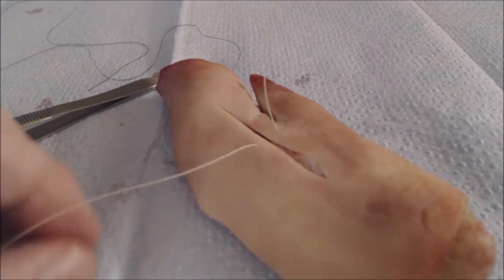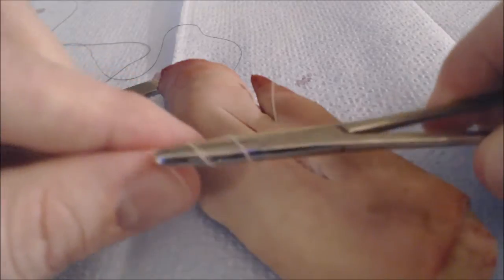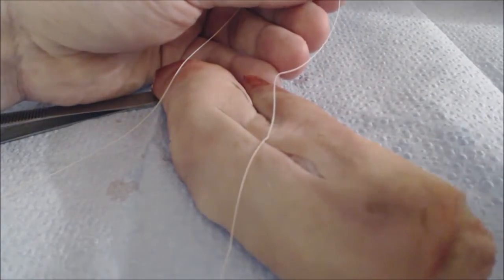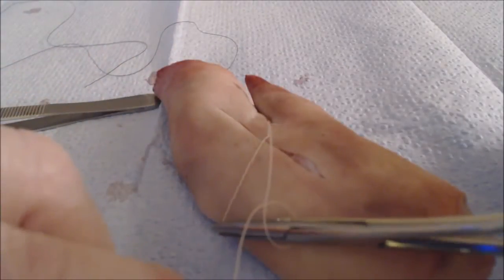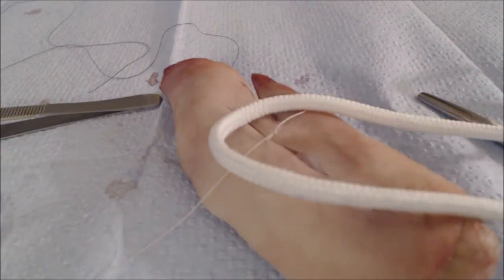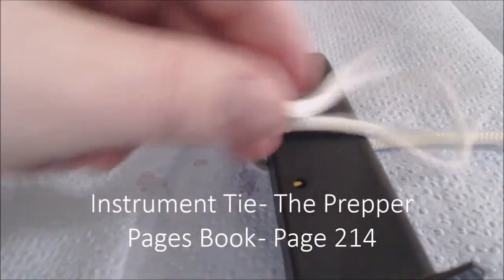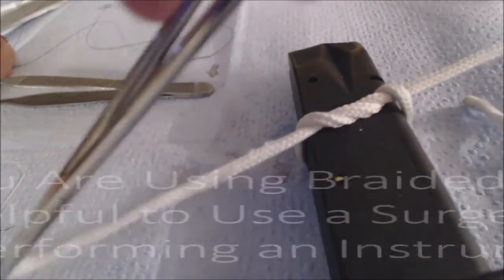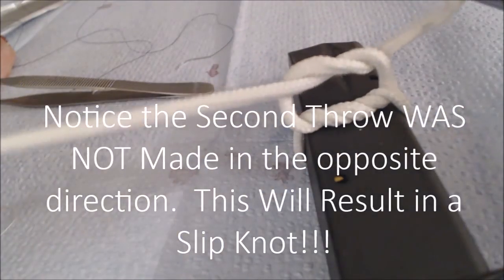Knot Tying - How to Perform an Instrument Tie - Video 2 of 2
Tying with an instrument is much easier than performing a two-handed technique.  This video demonstrates this, as well as how to practice and tie a surgeon's knot with an instrument.  To learn a significant amount of information for suturing lacerations, including which instruments and items are needed to close wounds and where to buy them, suture needle sizing, the timing of suture removal, along with recommended non-surgical options for wound closure, click the link below.  The link is for a hospital grade suture kit and contains a wealth of information on suturing.